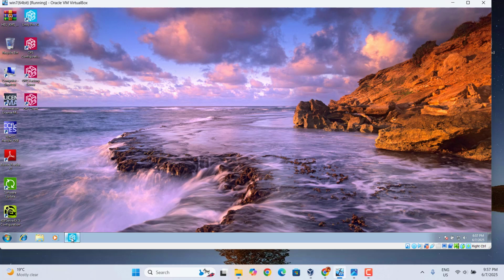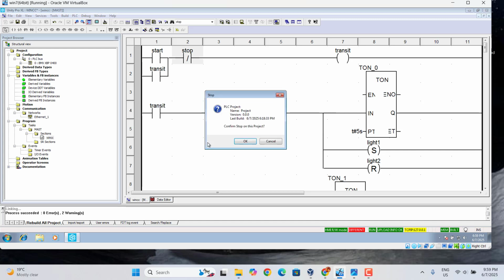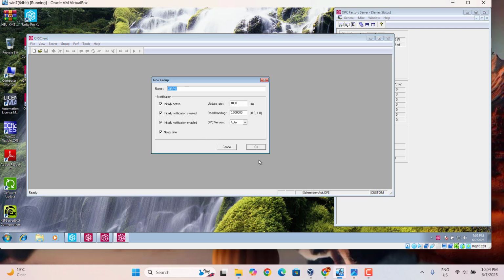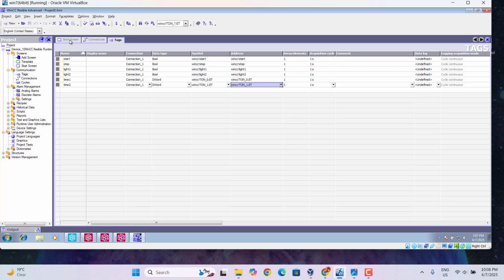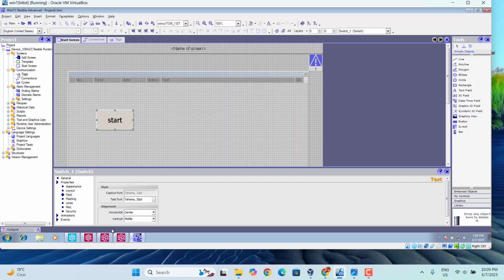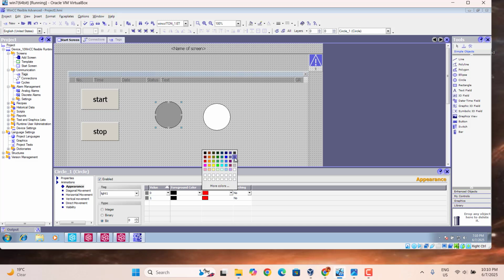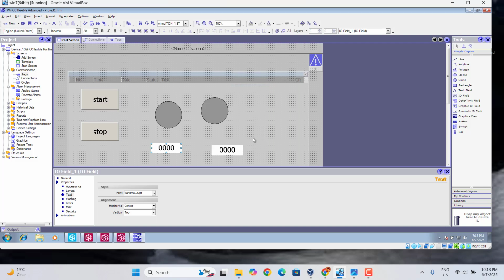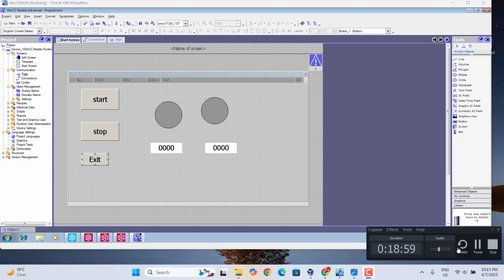Bridging Legacy --- Unity Pro To WinCC Flexible 2008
This video demonstrate  the unity pro comuunication with Siemens HMI softwarwe WinCC Flexible 2008 by OFS.
This video is your comprehensive guide to mastering this crucial connection, designed specifically for engineers like you
A detailed walkthrough is provided, demonstrating the seamless integration of Unity Pro PLCs with WinCC Flexible. The process of establishing robust communication between these platforms is explained, offering valuable insights for industrial automation professionals.